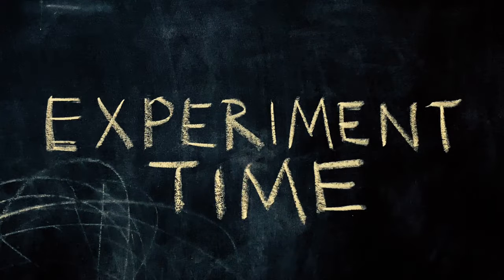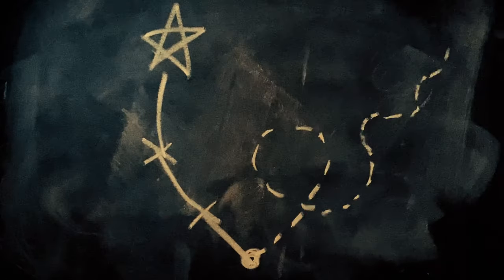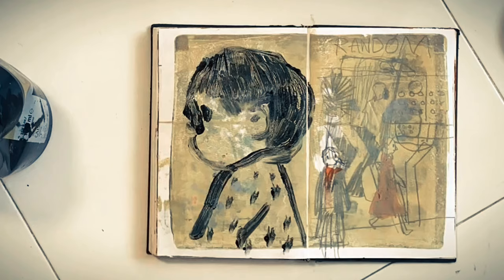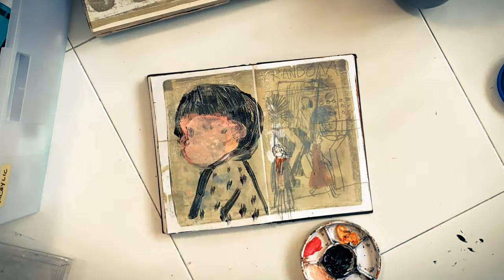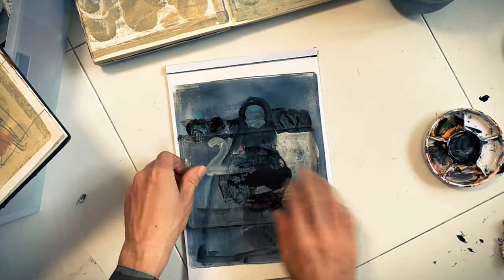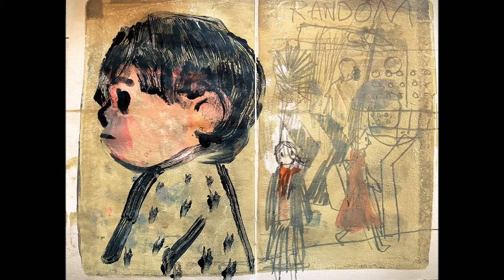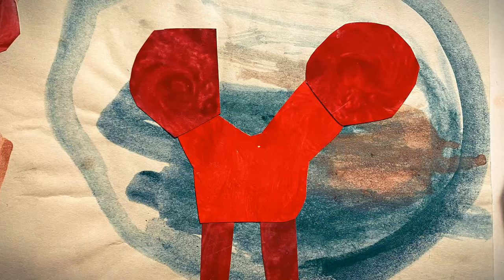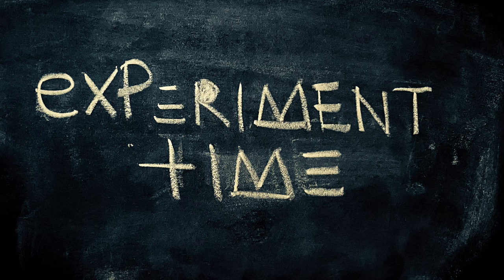How I refresh myself creatively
Experiment time is when I make new discoveries. Here I play around with Gelli plates, not really knowing what I'm doing. That's what experiment time is about - making the discoveries myself. My best learning comes from these times. That's how I refresh myself.